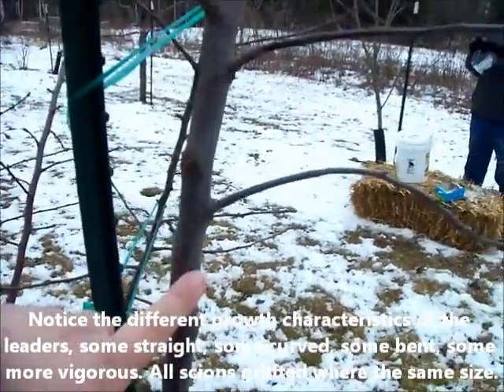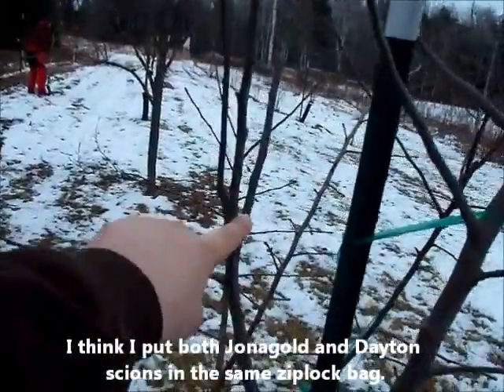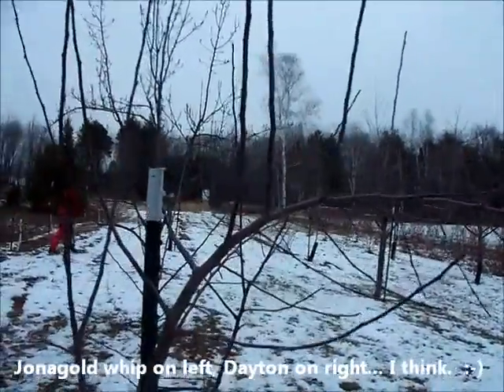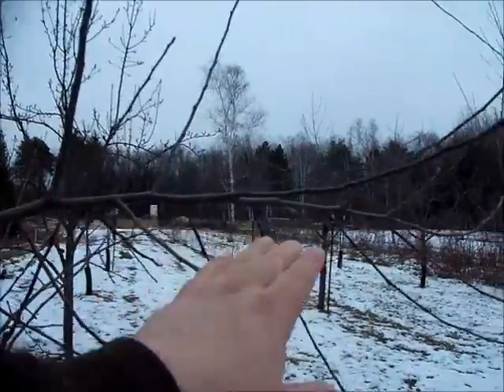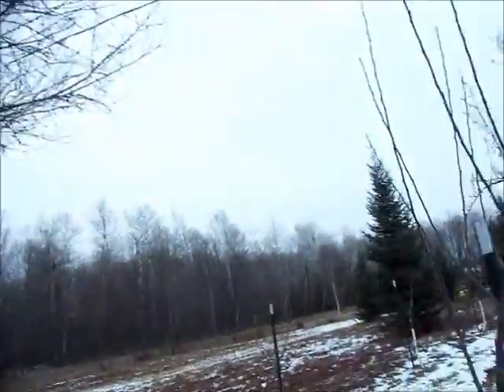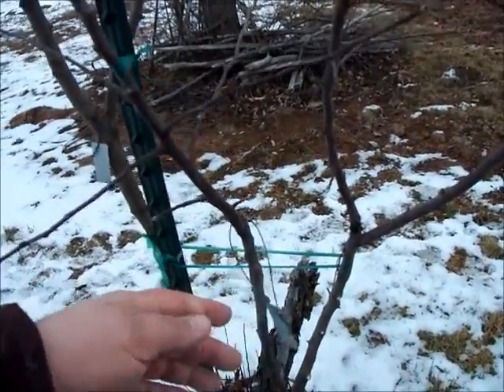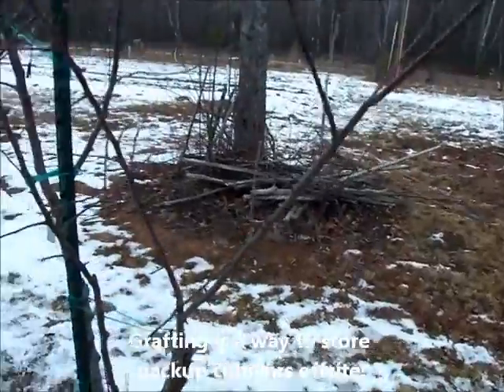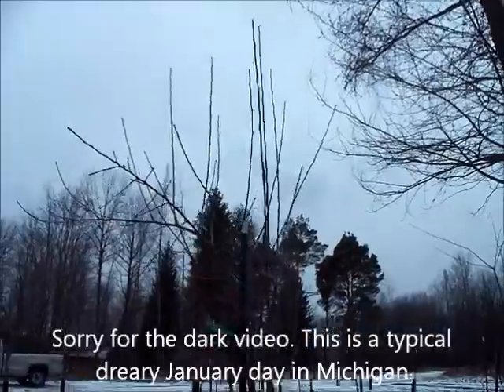Frankenbush Update - Part 4 - January 2013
Another update of the Frankenbush apple tree. This Spring will be the grafted scions' 3rd leaf. It is growing well but it is still ugly.